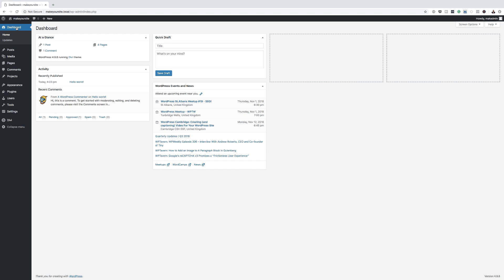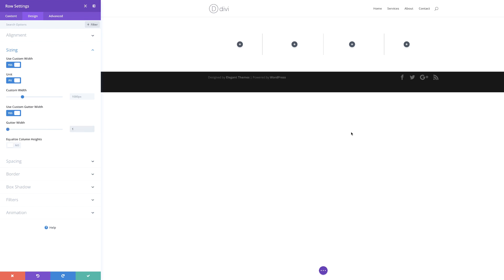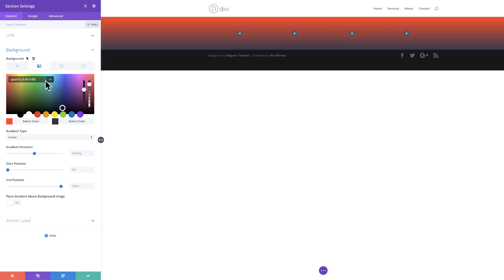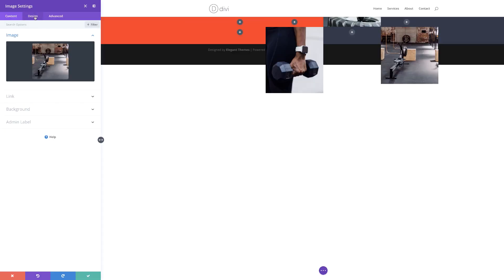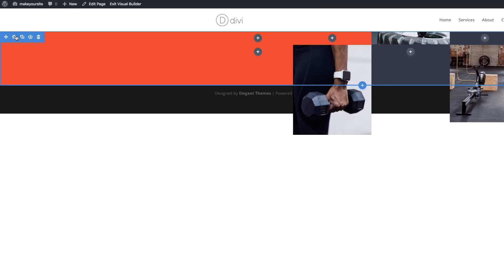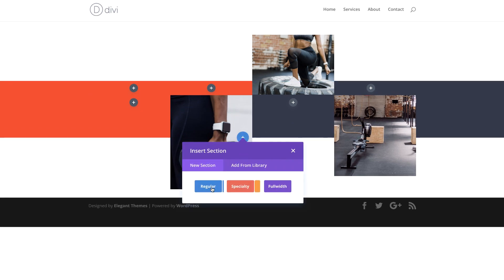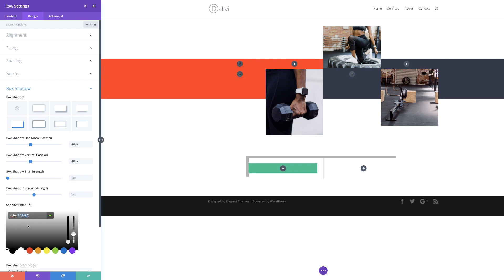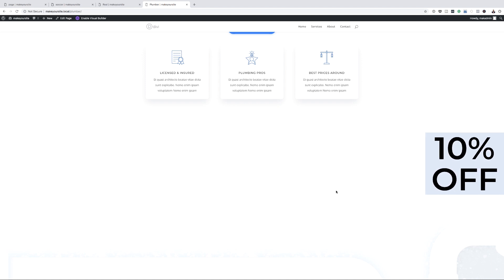5 Creative Ways to Use Divi’s Built In Margin and Gutter Controls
The Divi margin and gutter controls are two powerful design settings that can really transform your layouts in creative ways. And, if you understand how they work, you’ll be less afraid to break out and try new things for yourself.

In this post, I’m going to show you 5 creative ways to use the Divi margin and gutter controls. Some will be easier than others to accomplish, but overall, I think you will walk away with a new appreciation for these two design settings.